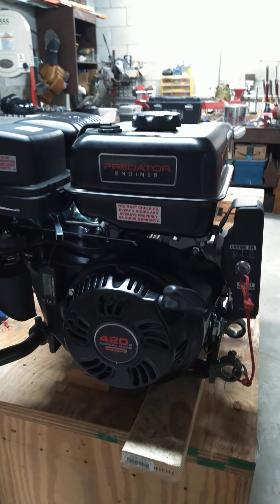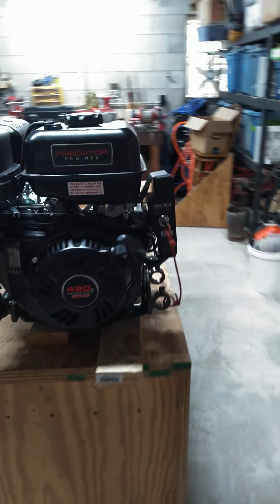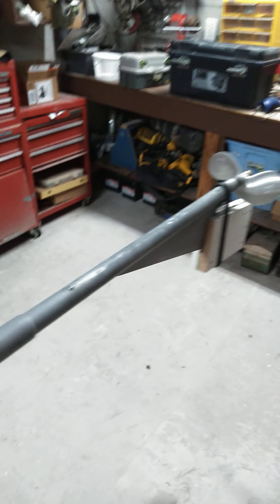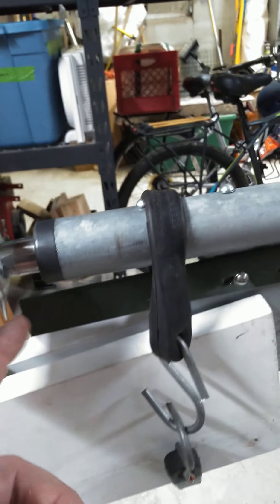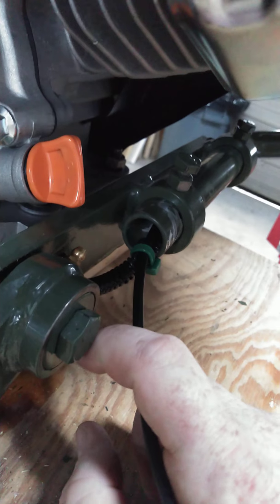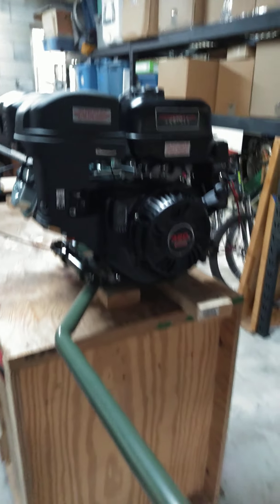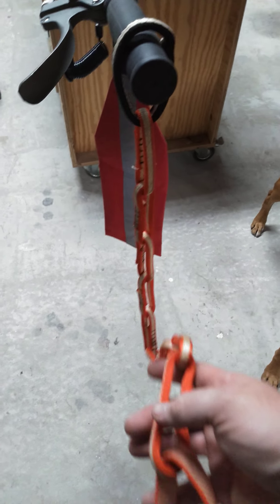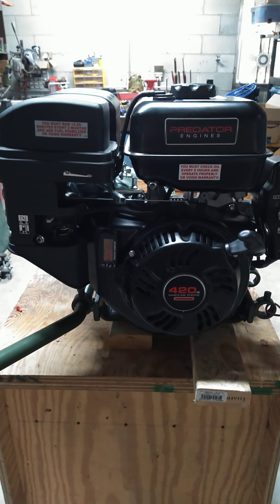Swamp Runner Medium Kit, 420 Predator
Tour of my new medium Swamp Runner Kit.